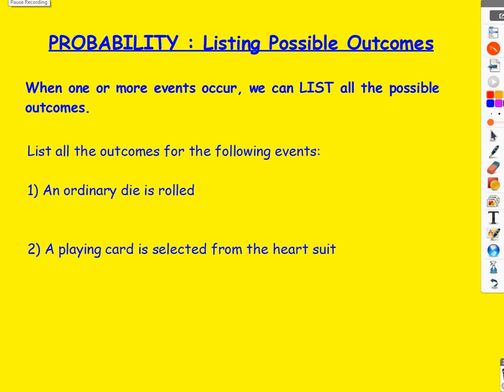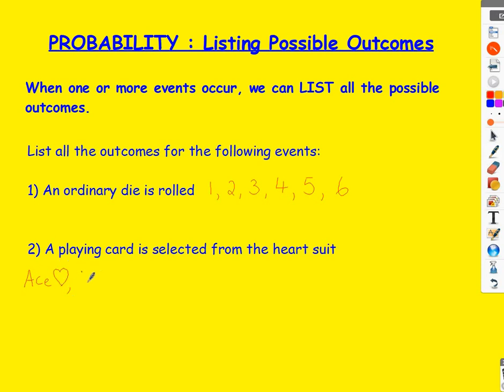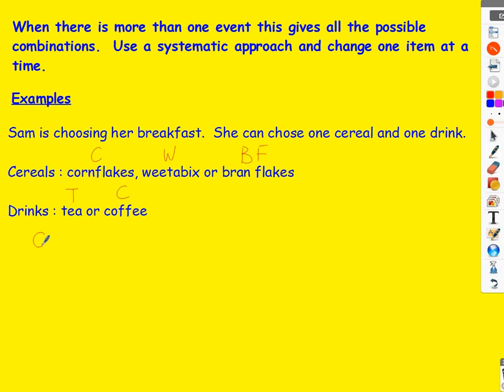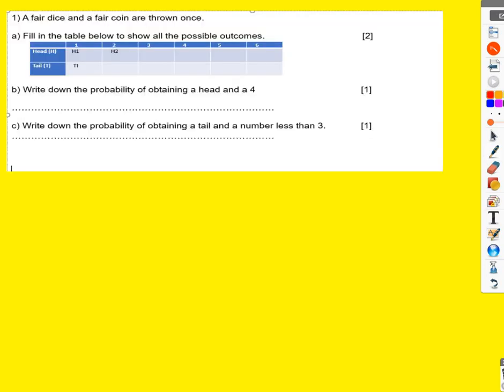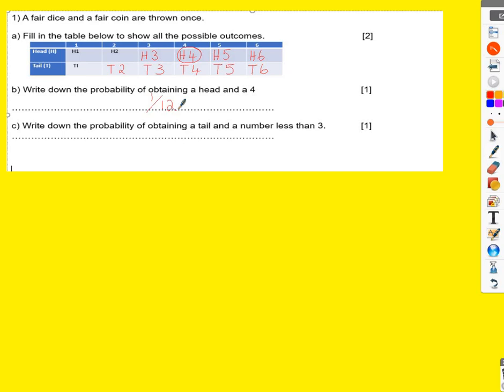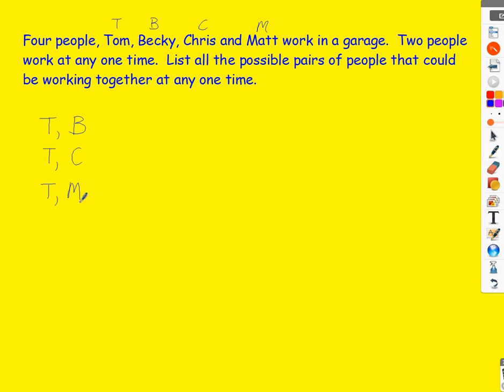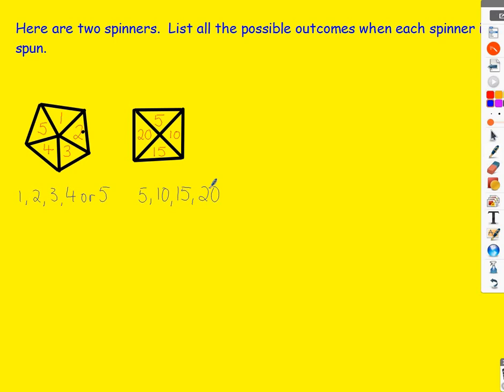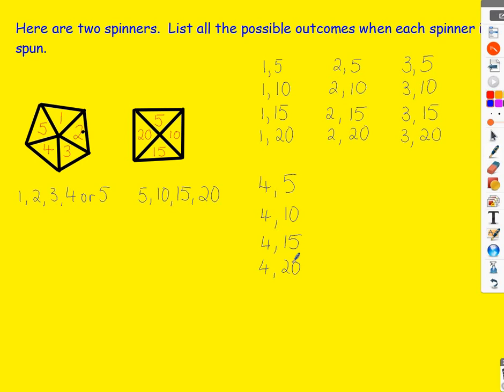Maths Year 11 Probability Lesson 4 Listing Outcomes